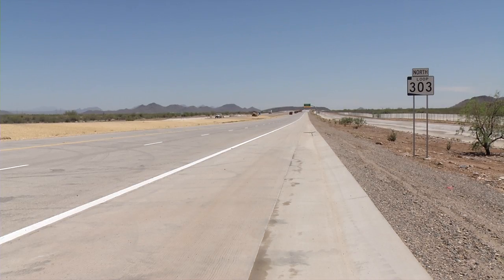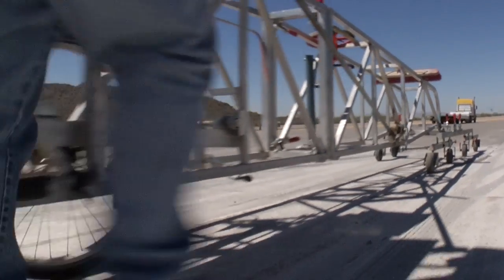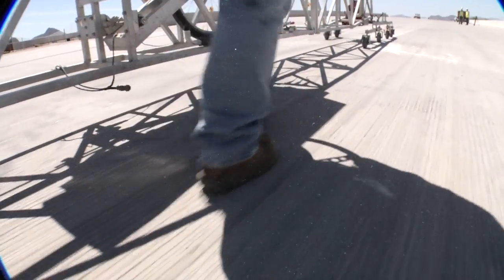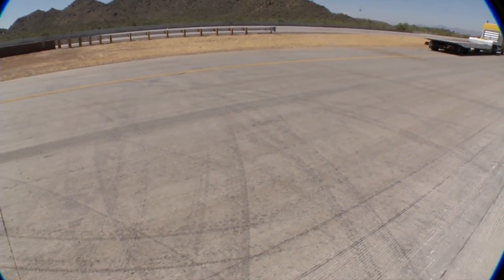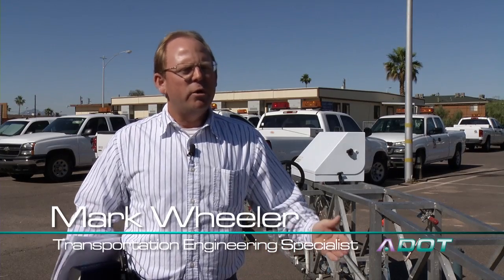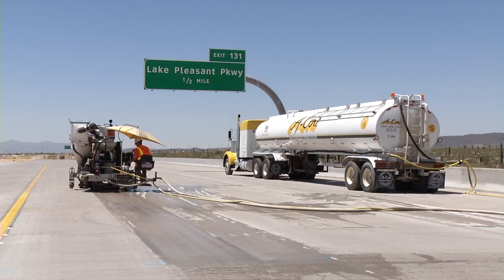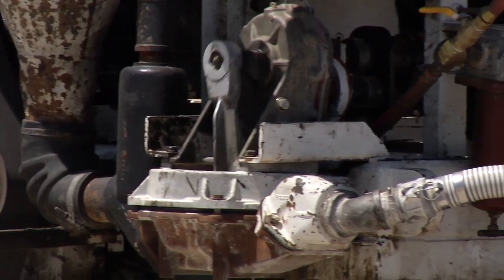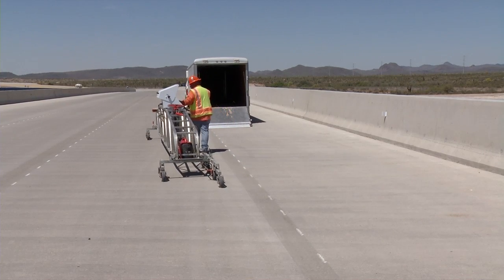How ADOT Ensures a Smooth Ride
ADOT inspectors use a profilograph machine to test the smoothness of state roadways. The contraption is pushed by hand and inspectors walk hundreds of miles to get the most accurate reading.